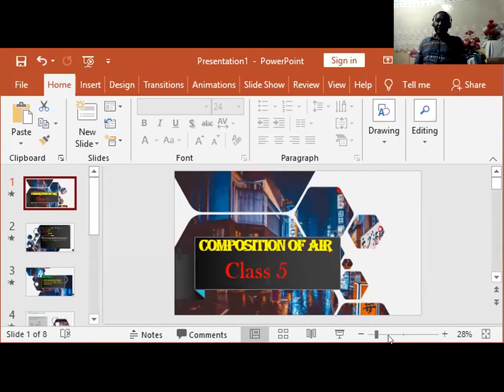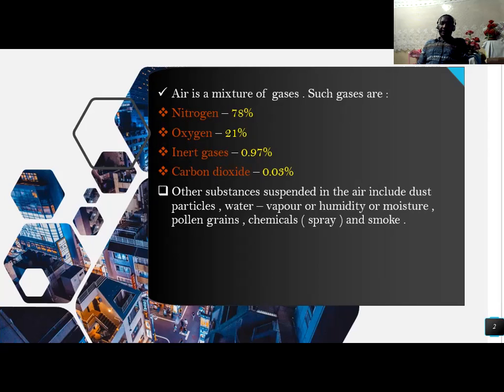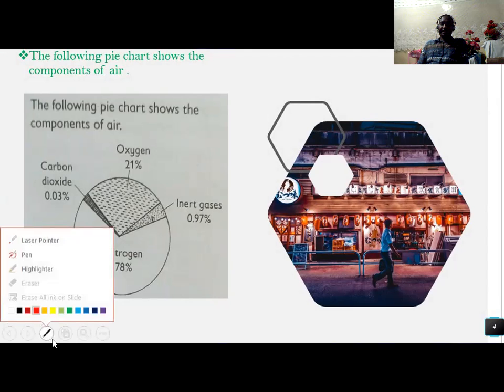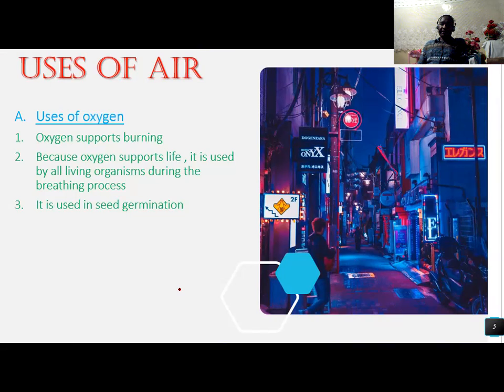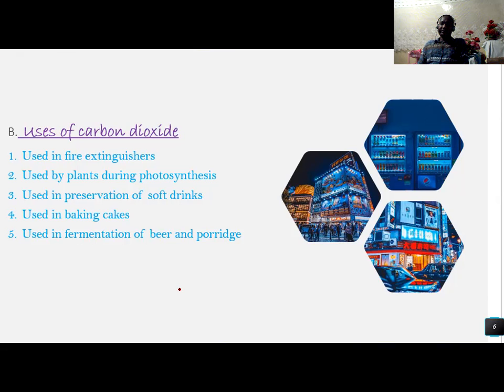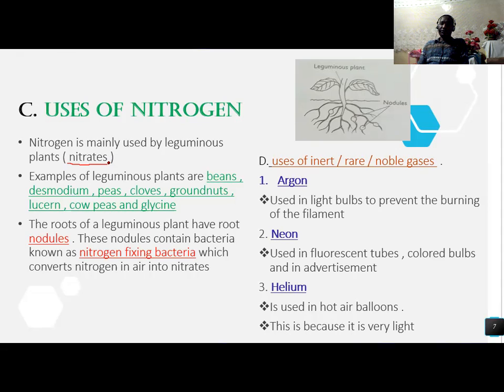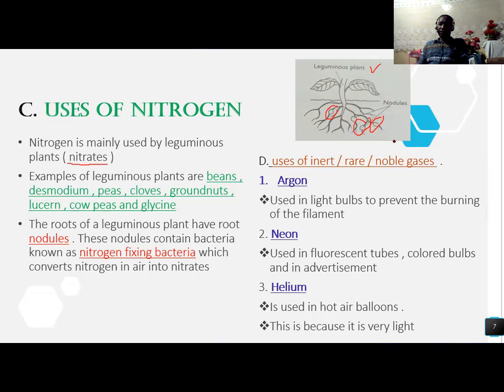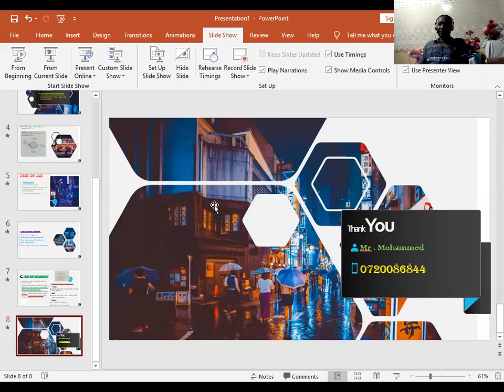September 18, 2020(1)